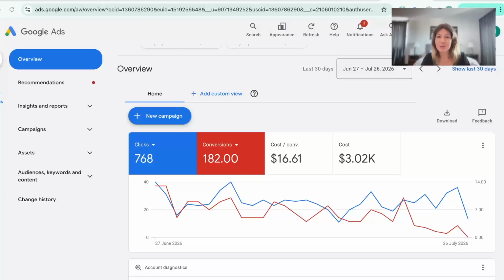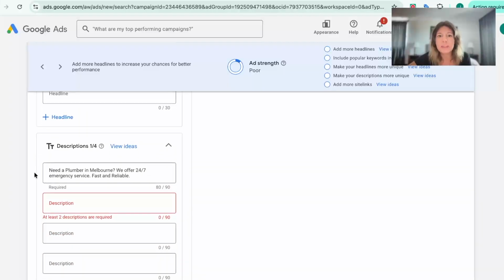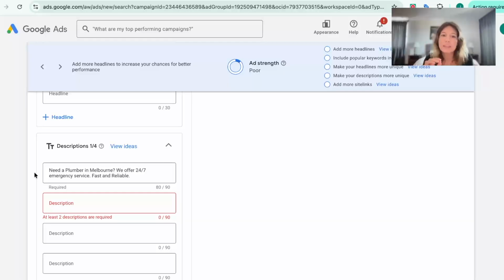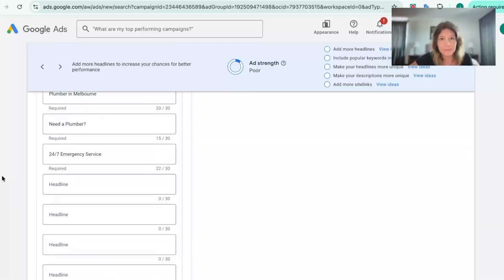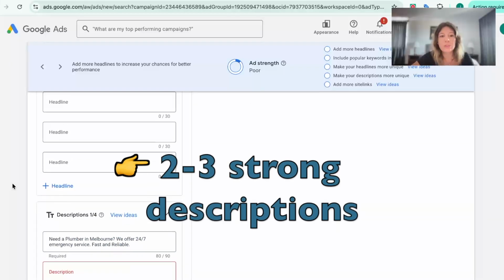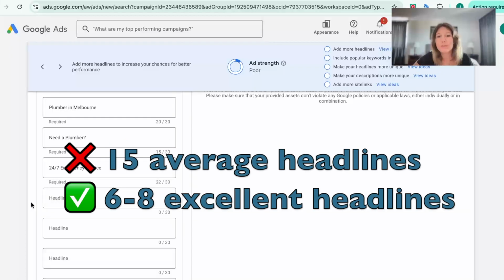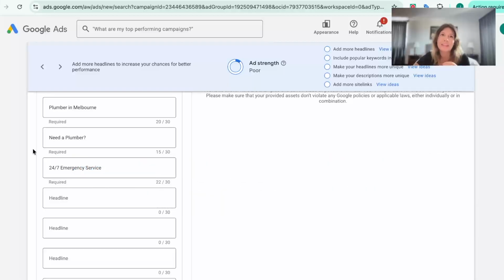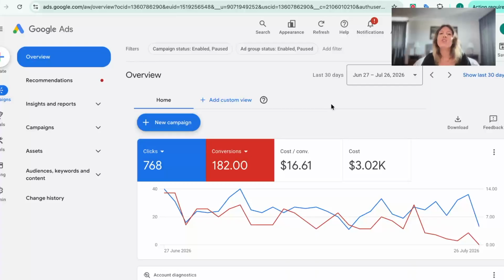Google Ads Headlines: Why Less is Actually More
Do you really need to fill all 15 headlines in your Google Ads Responsive Search Ads?
Not necessarily.

While Google allows you to add up to 15 headlines and 4 descriptions, more isn't always better, especially if you're running a smaller Google Ads account with limited traffic.

In this video "Google Ads Headlines: Why Less is Actually More", I'll explain why starting with fewer, high-quality headlines can actually make it easier for Google to learn which ad combinations perform best.

You'll learn:
👉 Do you really need all 15 headlines?
👉 Why more headlines create more ad combinations
👉 How limited traffic affects Google's learning process
👉 How many headlines I recommend for smaller accounts
👉 Why quality is more important than quantity

If you're new to Google Ads or managing campaigns with a limited budget, this simple tip can help you build more effective Responsive Search Ads.